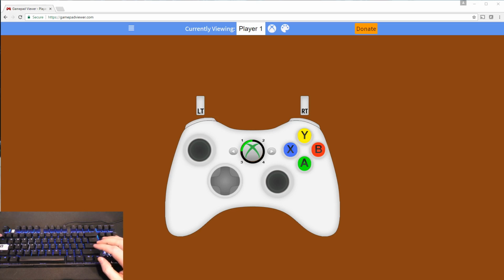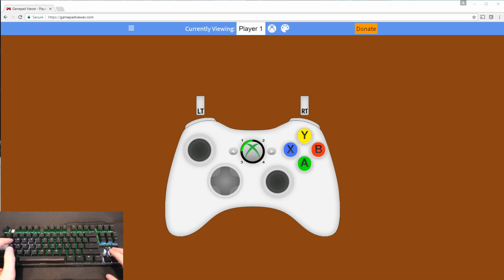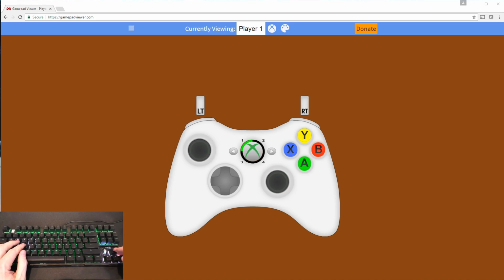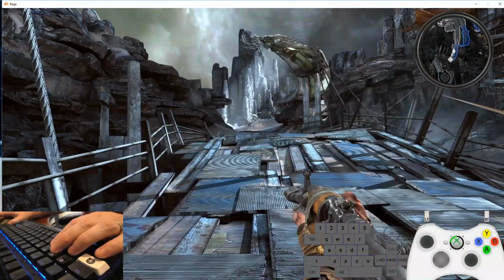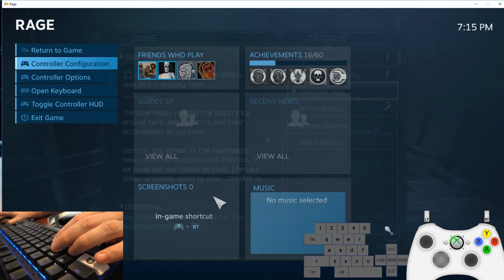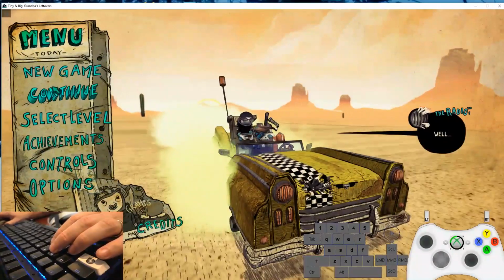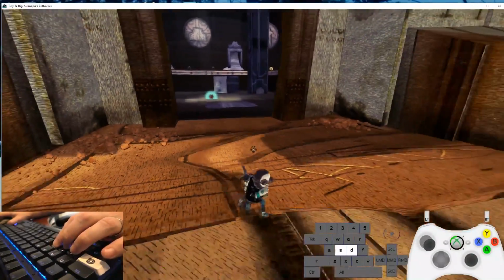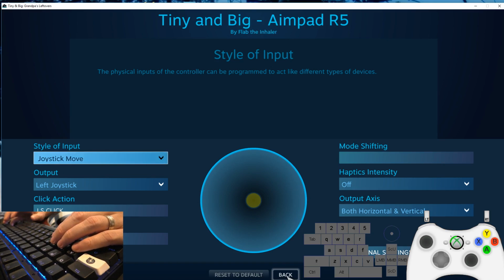Amped About Aimpad Episode 22 -Tiny and Big Rage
A complete overhaul of the firmware now makes it possible to assign any analog axis to any analog key and assign multiple keys to the same analog axis. It is also now possible to disable any analog key intuitively in hardware. Lastly, full Steam integration of the Aimpad R5 keyboard is demonstrated.
Music
Title:Give